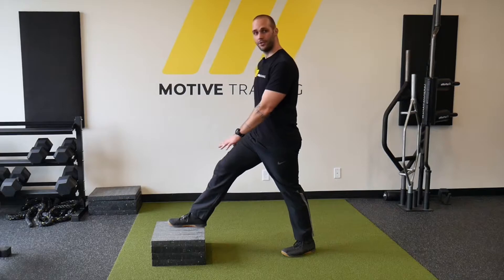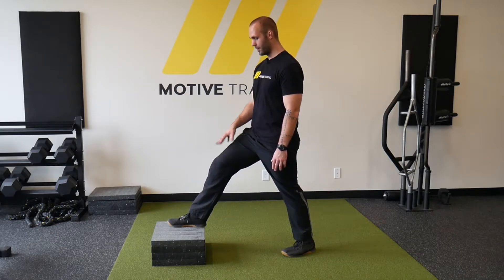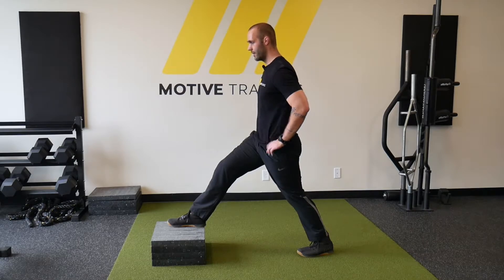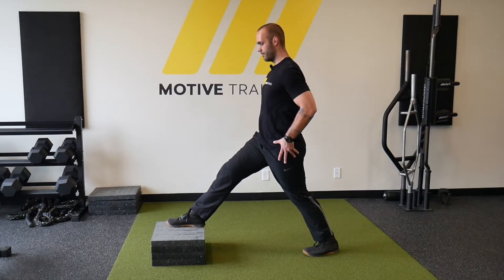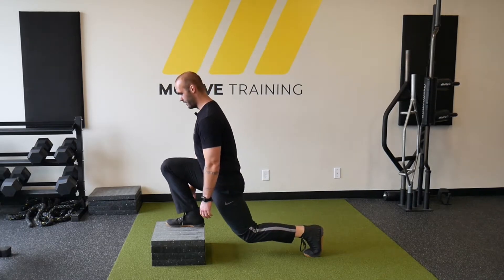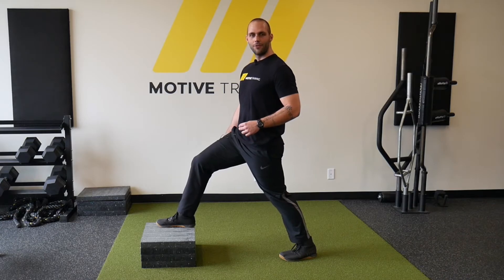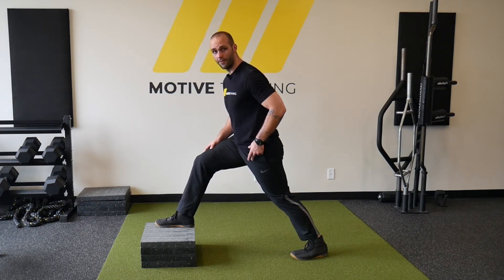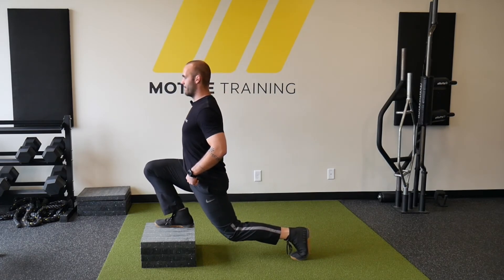Front Foot Elevated Split Squat (Quads)